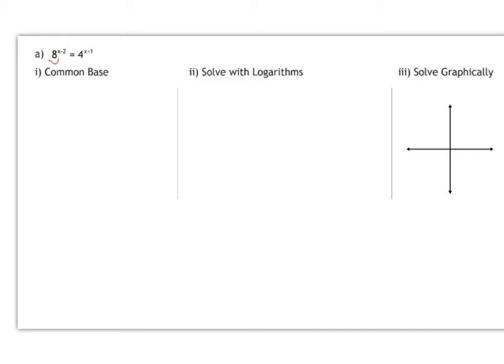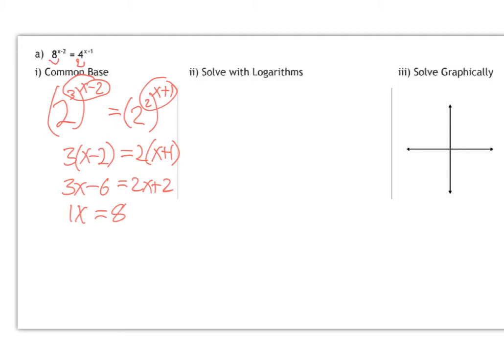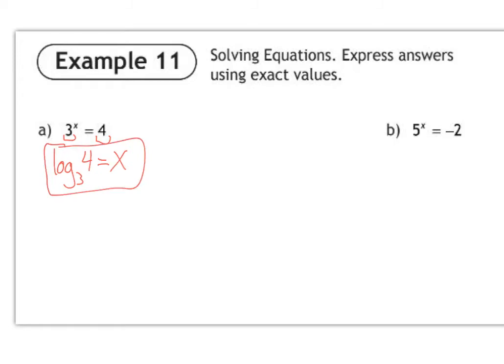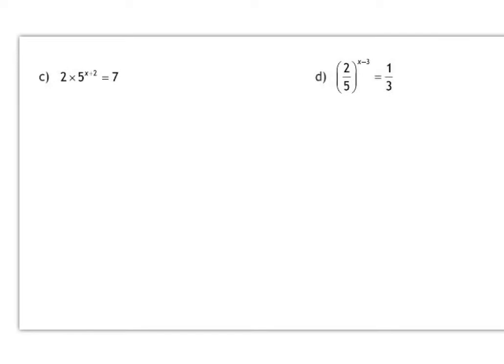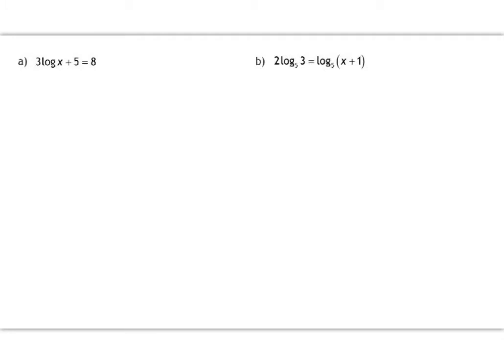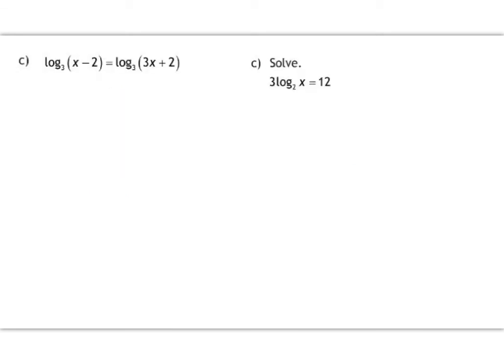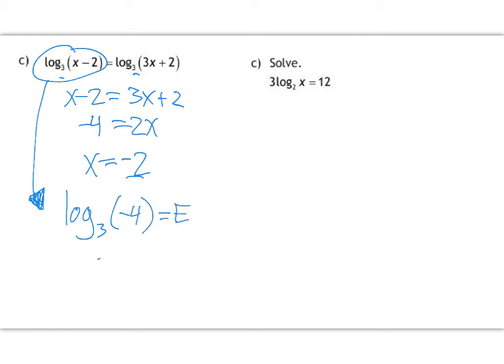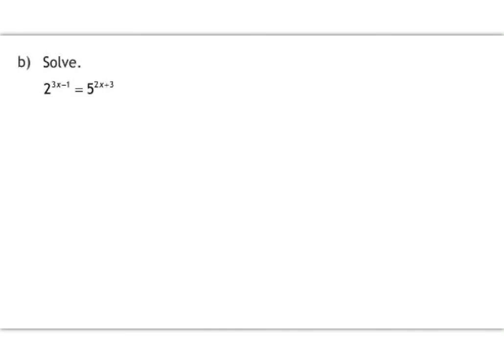precalculus 03.04 solve exponential and log equations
This video introduces methods of solving exponential and log equations that require the use of converting between exponential and log form of equations.  No log properties needed.